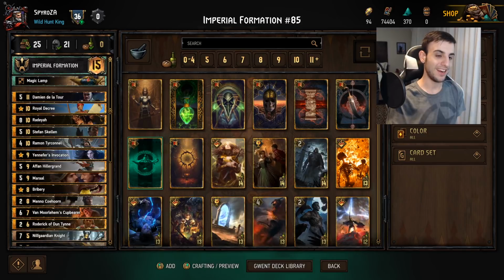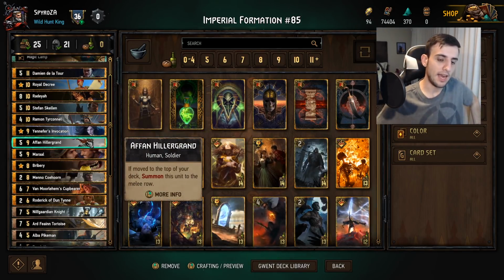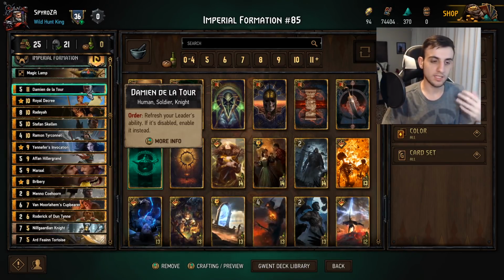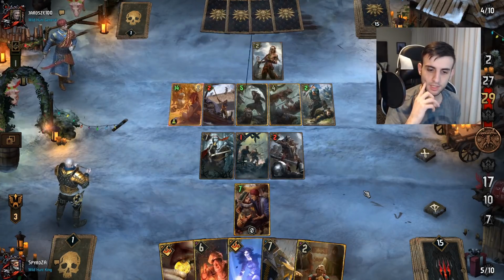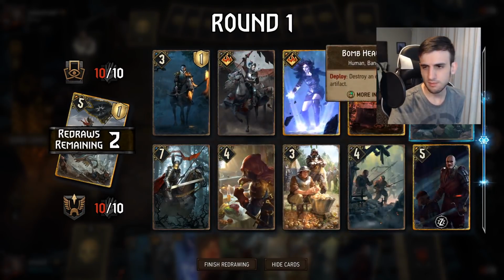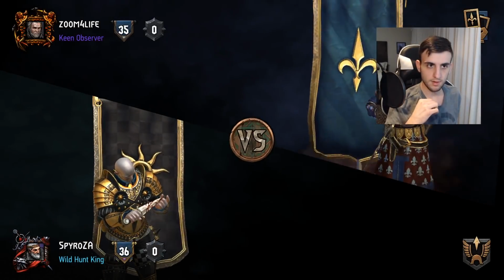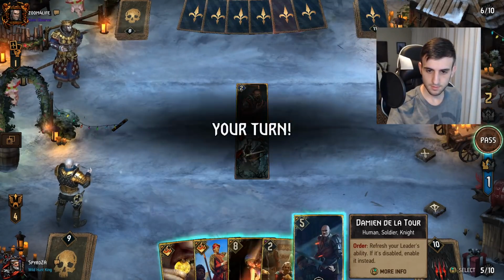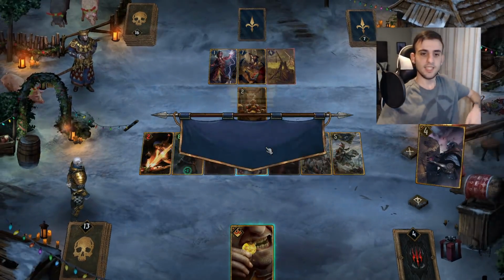[Gwent] Imperial Formation Deck Guide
Hello everyone.
Today we will be taking a look at Imperial Formation that makes use of Damian/Steffen that can play for a crazy amount of value should they stick.

Additionally, this deck does a fantastic job at bleeding round 2 as it can force your opponent into very difficult situations where they need to over commit or risk getting 2-0'd as you see in the video against NR.

This deck's game-plan is typically to try win round 1 and then push round 2 with the likes of Damian and or Steffen and force your opponent to play their win conditions in round 2.

Time Stamps:
Game 1: 13:58
Game 2: 22:35
Game 3: 31:47